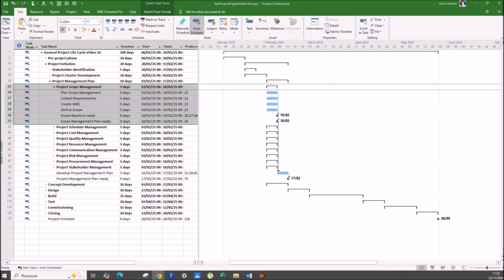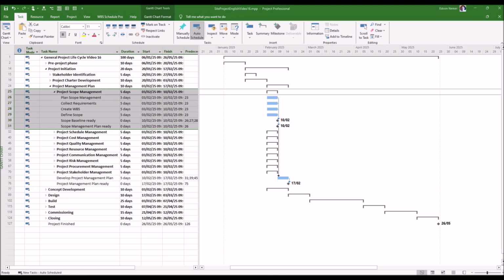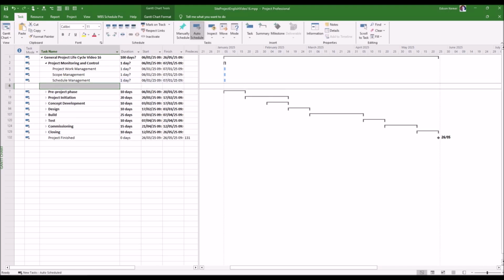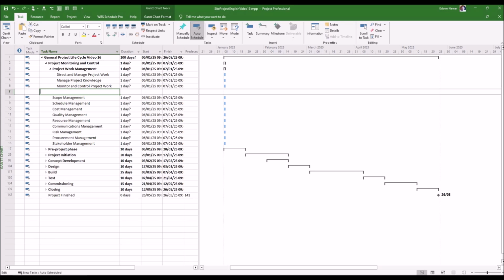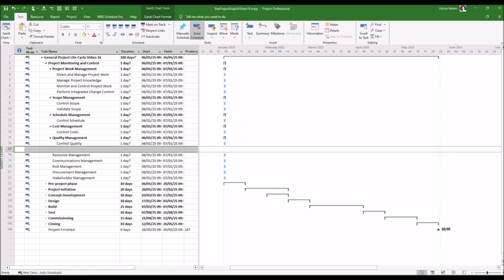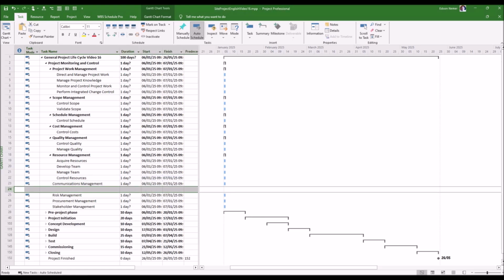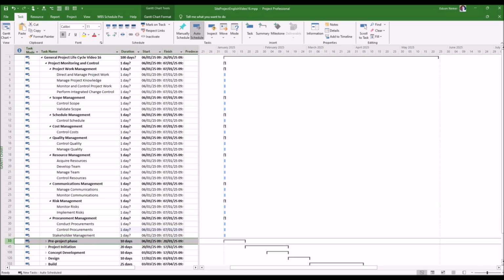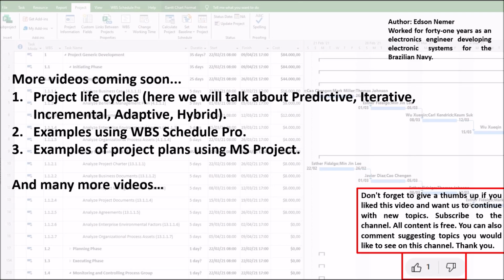Video 16: Implementing the PMBOK Monitoring and Controlling Processes in a Project Lifecycle.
The objective of this video is to implement the PMBOK Monitoring and Controlling Processes in a generic project lifecycle.